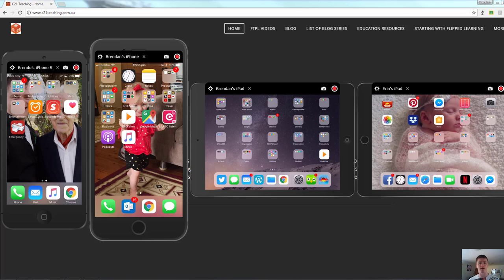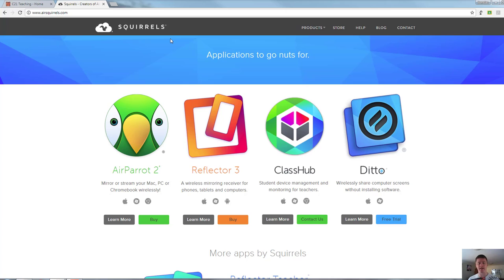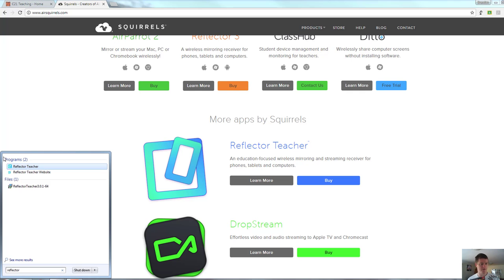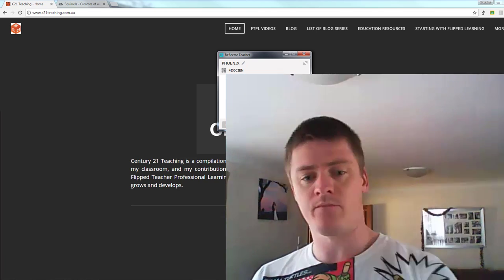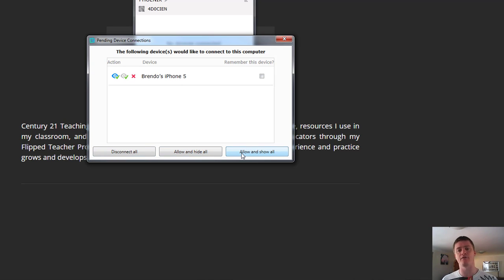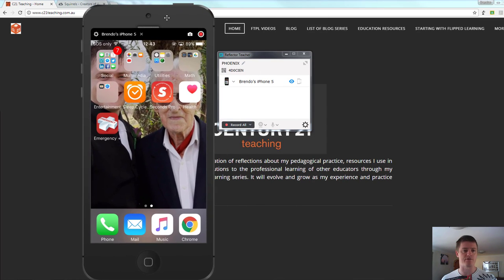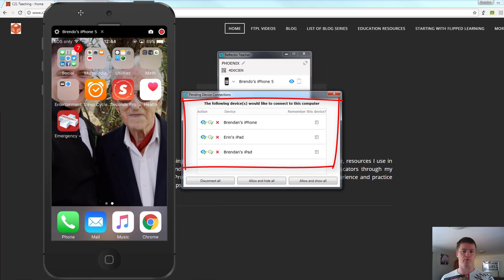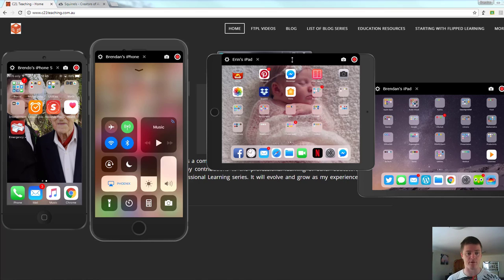FTPL - Reflector Part 1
In this episode of Flipped Teacher Professional Learning, I go through how to access and use the basic features of Reflector (Teacher), a tool for broadcasting tablets and smartphones to a central screen in the classroom.